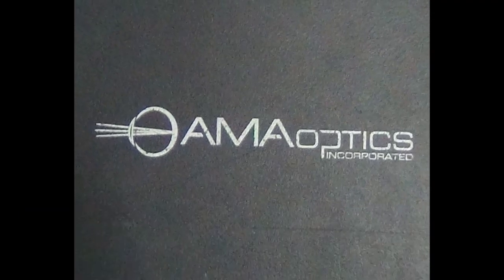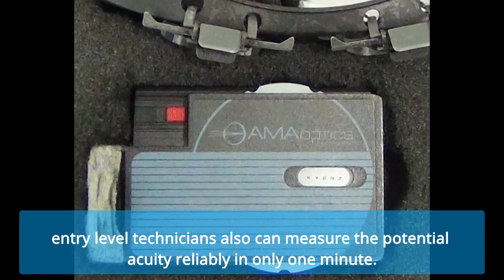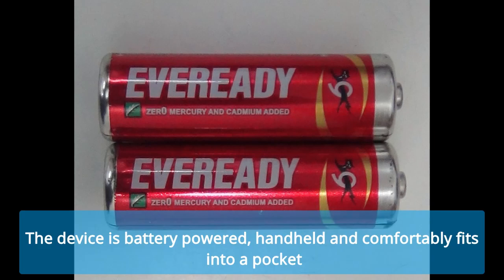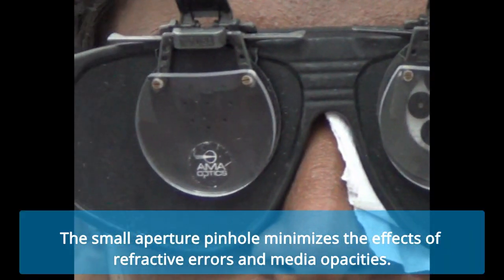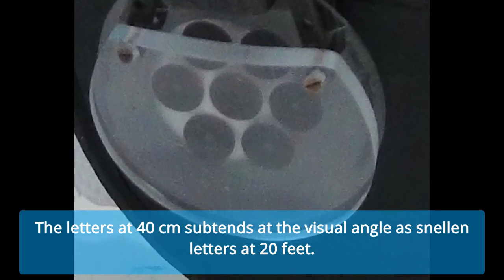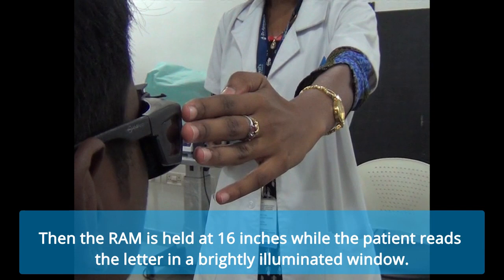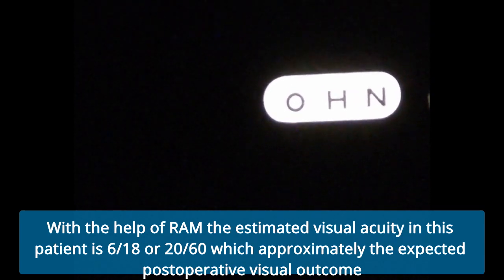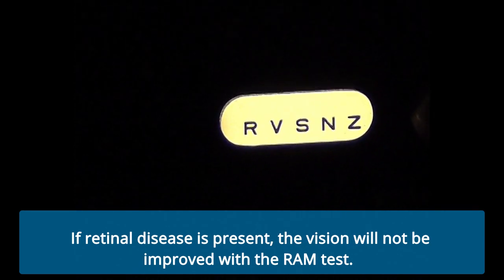Series IV #6 - Retinal Acuity Meter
Series IV #6

Know about RAM(Retinal Acuity Meter)

Do watch this space every 4th Tuesday for fascinating Tips.

Happy learning!!